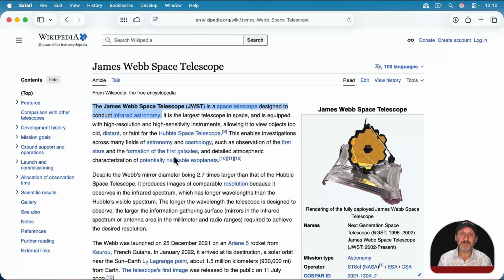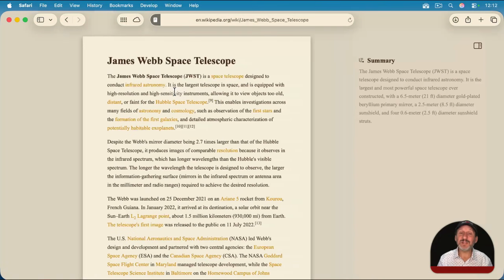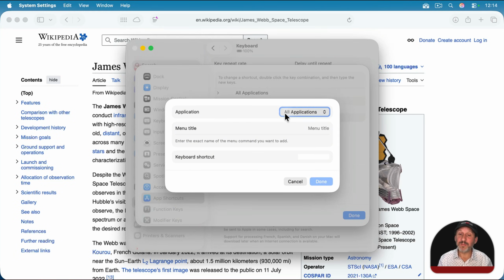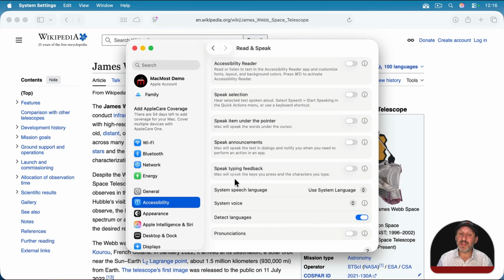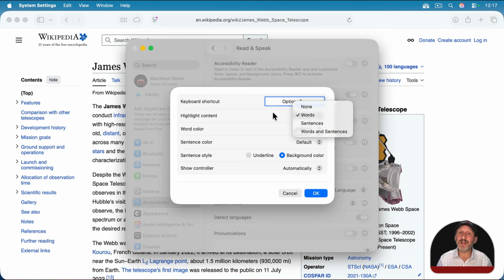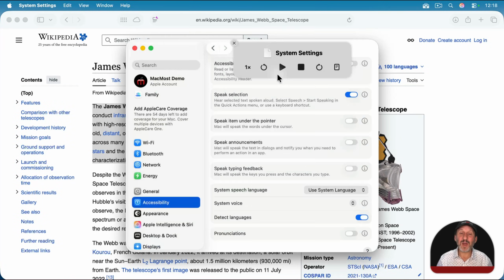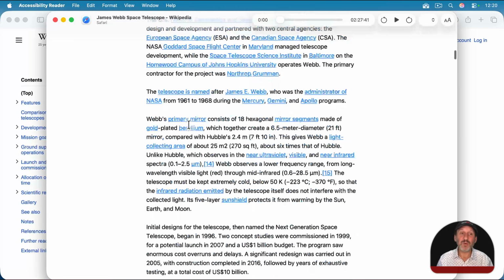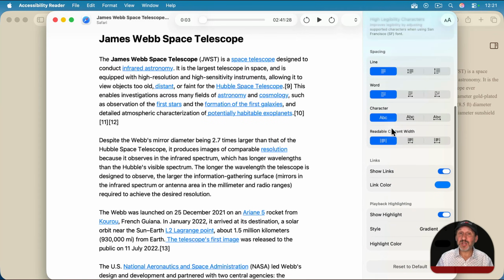How To Have Your Mac Speak Text To You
You can easily have your Mac read selected text out loud. You can select the voice and speed. You can add a keyboard shortcut and have it highlight text so you can follow along.

00:00 Intro
00:24 Speech In the Menu Bar
01:02 Speech In the Context Menu
01:40 Use Reader View And Then Speech
02:24 Assign Keyboard Shortcuts To Speech Commands
03:48 Speech Settings
04:25 Using Speak Selection
06:20 Accessibility Reader